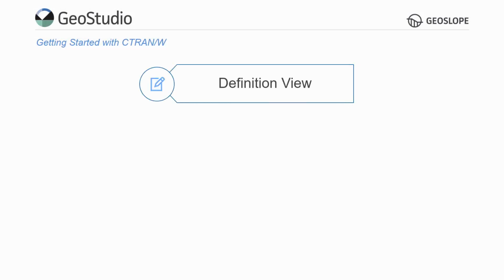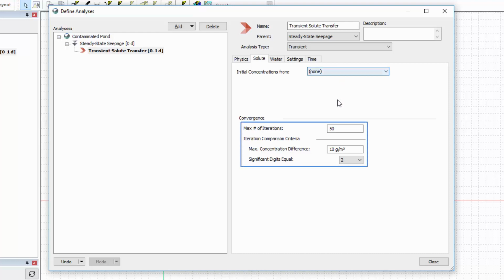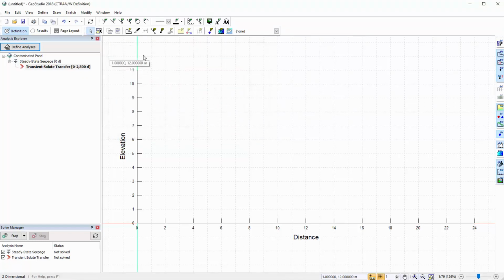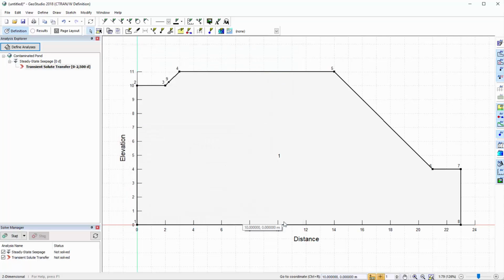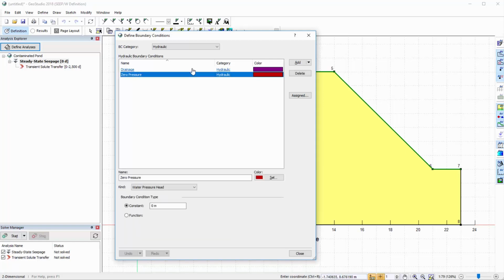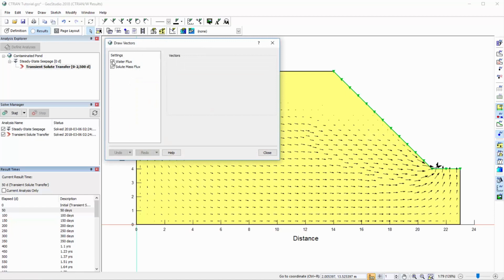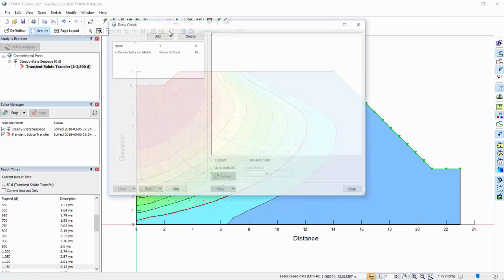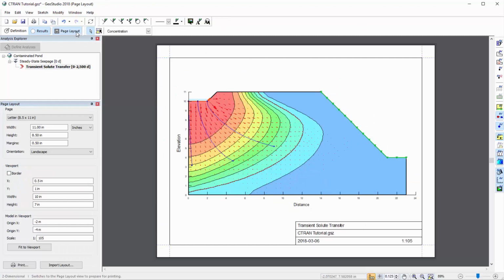GeoStudio 2019: CTRAN/W Tutorial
This tutorial guides new users through the basics of creating a simple solute transfer analysis in CTRAN/W.